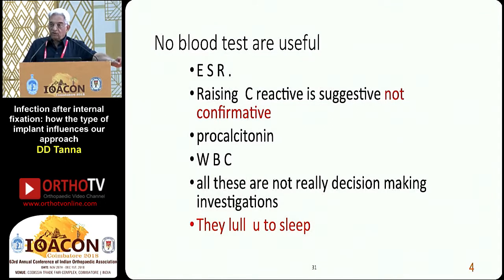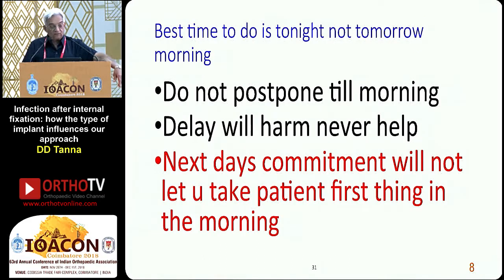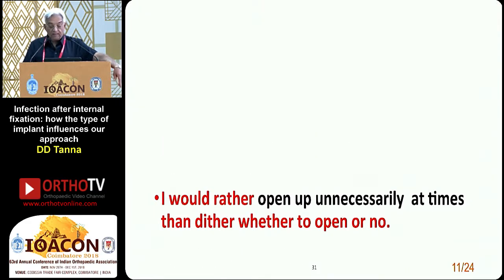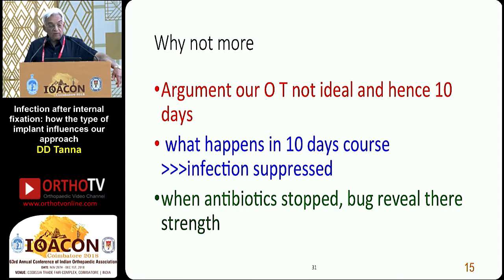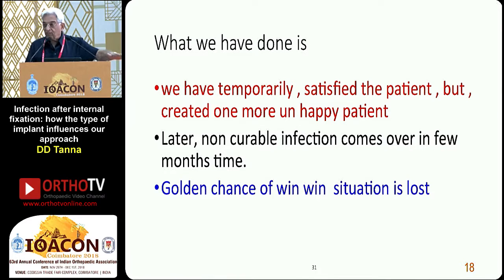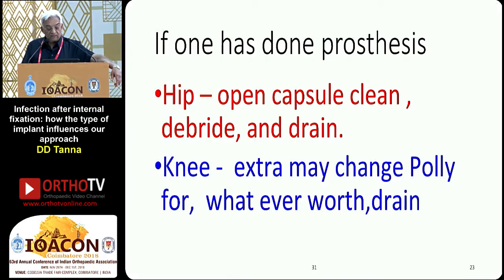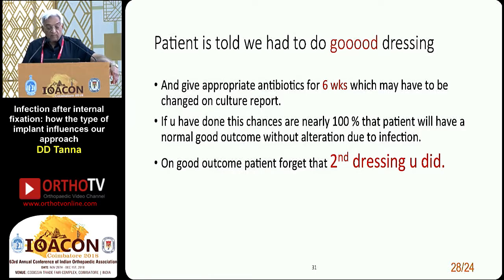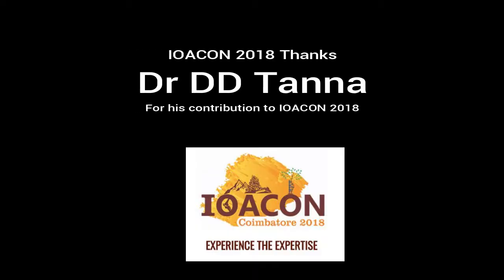006 IOACON 2018 CME Dr DD Tanna